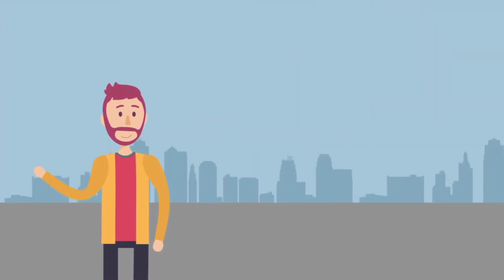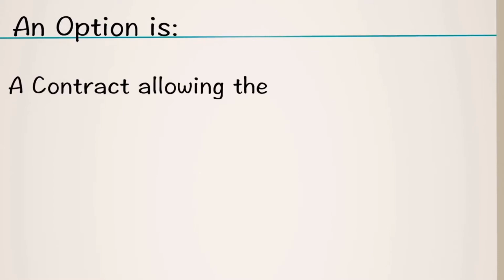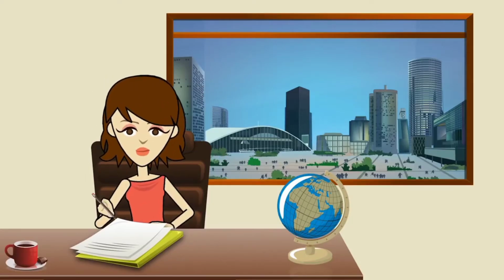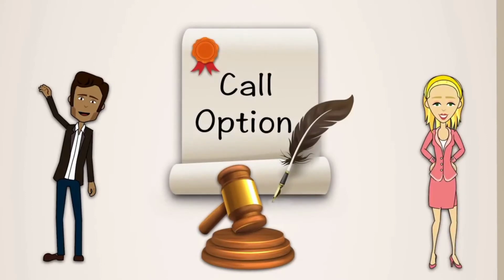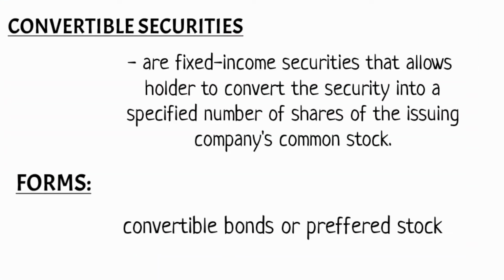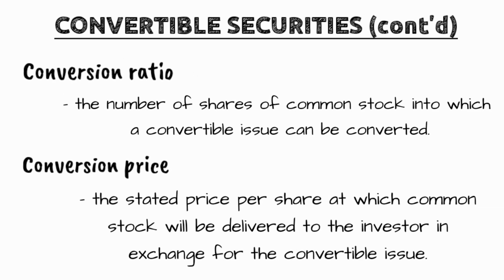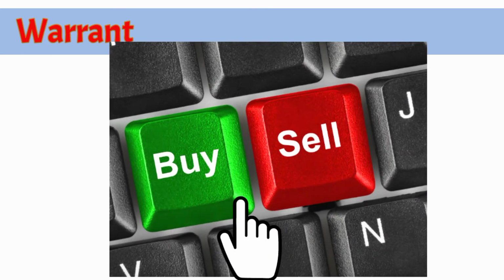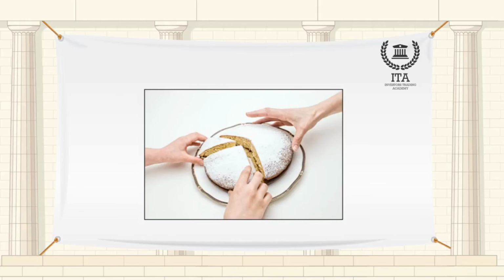financing with derivatives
Contemporary Financial Management
Different types of derivatives

In this video, talked about the ways on how to manage a long term funding sources effectively by using financial derivatives. The easiest, and usually the best way to help understand viewers the report by providing examples as shown in the video.

This chapter provides the discussion of the logic behind asset pricing. In addition, at various points I provide examples that also require an understanding of formal asset pricing methods. All these necessitate a brief discussion of the securities under consideration. This introductory chapter has that aim.

A derivative contract assumes value from the price of an underlying item, such as a commodity, financial asset or an index. The underlying asset could be a physical good, such as wheat, copper or pork bellies, where derivatives pricing is affected by expectations about future supply and demand constraints; or a financial product, such as equities, fixed-income securities or simply a cash balance. A financial derivative contract derives a future price for that asset on the basis of its price today (the spot price) and interest rates (the time value of money).